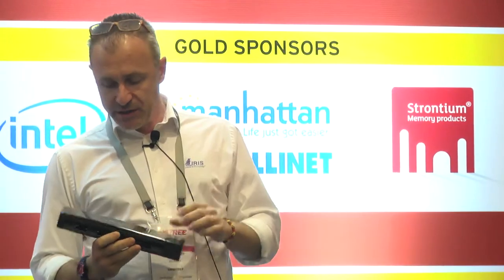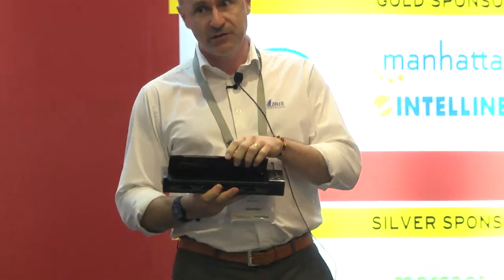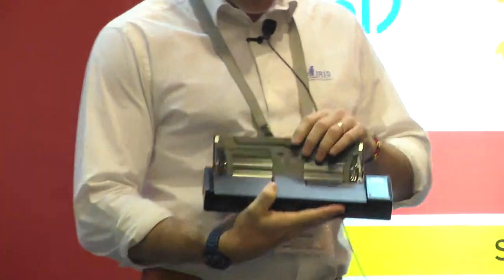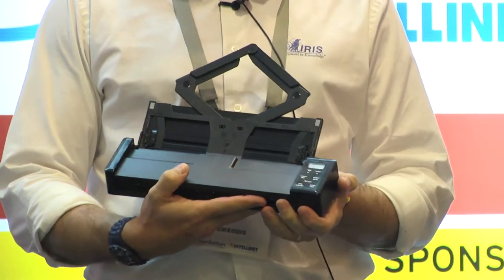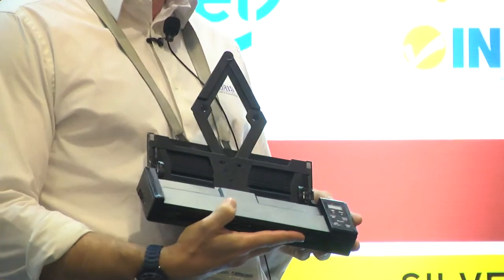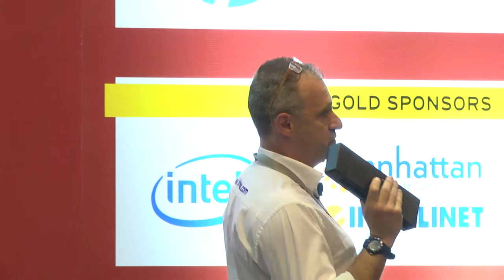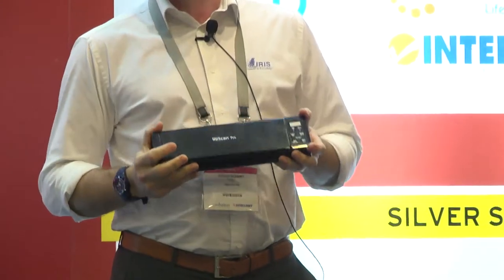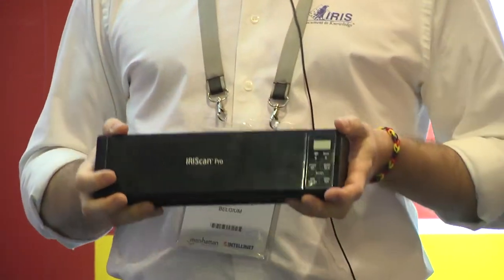60 Seconds to Convince: I.R.I.S